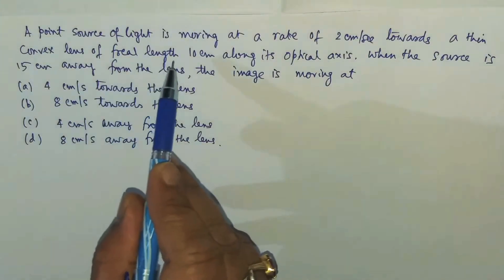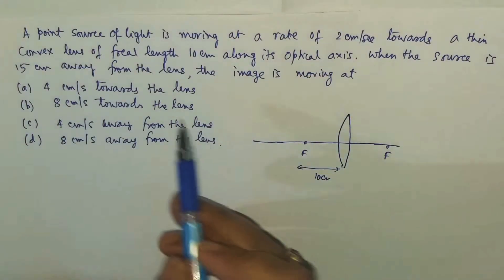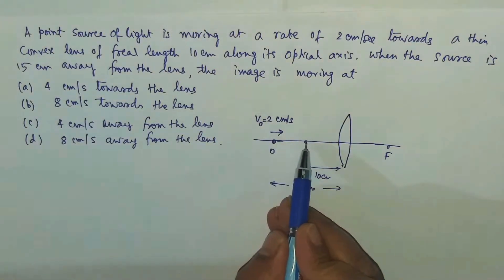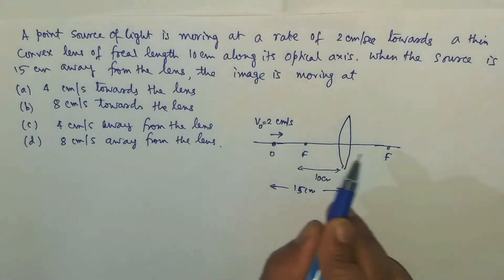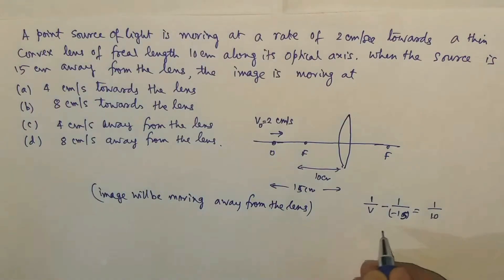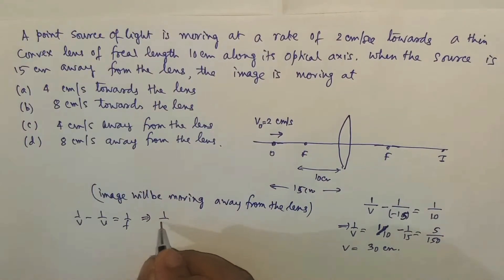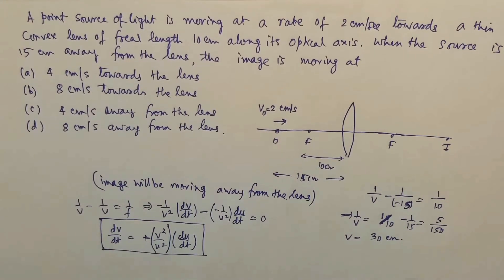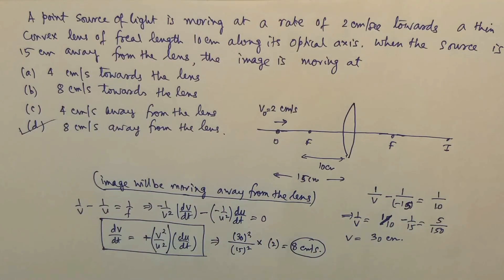Optics (KVPY - SA)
To measure speed of image, when object moves